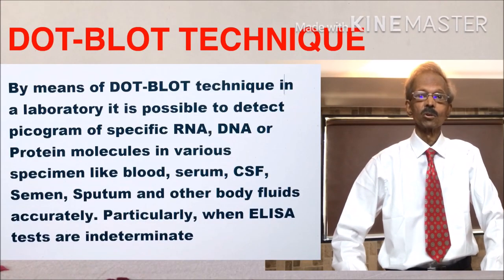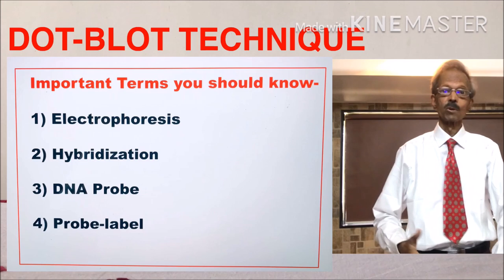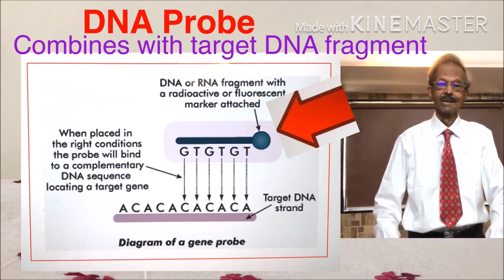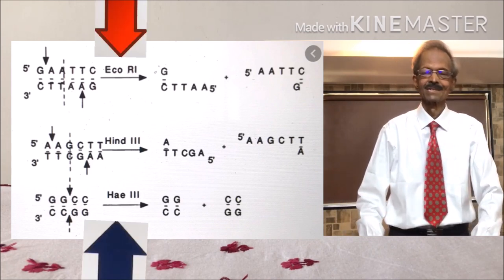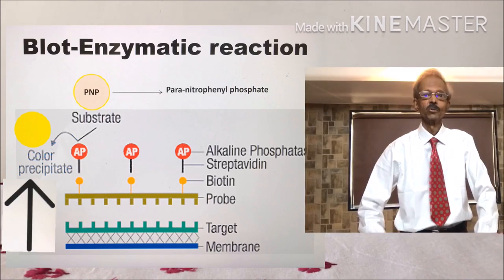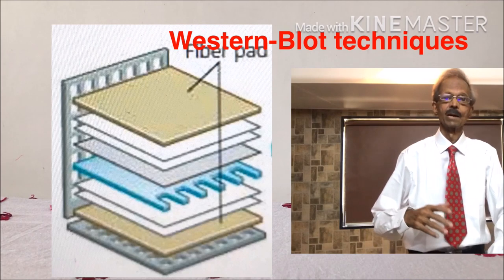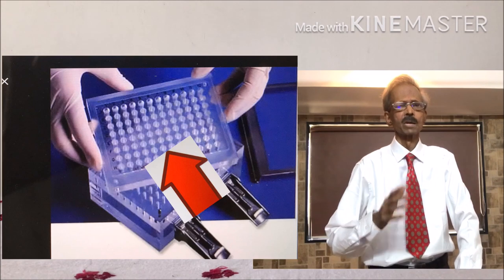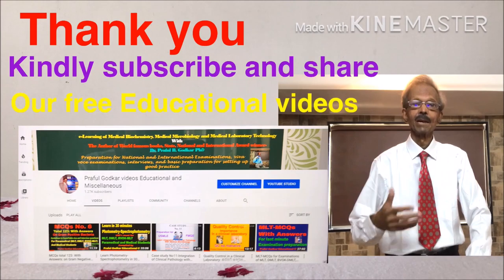BLOT and DOT-SLOT methods for detection of infectious organisms & genetic defects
Principles and procedures of BLOT and DOT-SLOT methods are described here with expected Examination questions. These are useful in understanding the detection of viruses like COVID 19, related Cytokines, HIV, SARC, Influenza virus, various Bacterial and Fungal infections. Meant for Paramedical and Medical students (first two years).

Dear Students of Medicine, Medical Laboratory Technology (MLT, DMLT) and all other Paramedical Sciences, the best way to learn subjects like: Biochemistry, Microbiology, Hematology, Immunology, and Molecular Pathology, is by adopting modern approach as I have shown in my Educational Videos on this YouTube Channel: Biochemistry, MLT, DMLT learning with Dr. Praful B. Godkar.